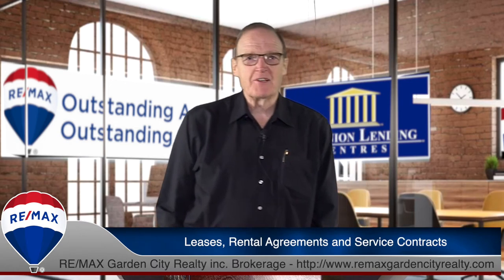07 26 2021 - Leases, Rental Agreements and Service Contracts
Leases, Rental Agreements and Service Contracts
RE/MAX Garden City Realty Inc. Brokerage